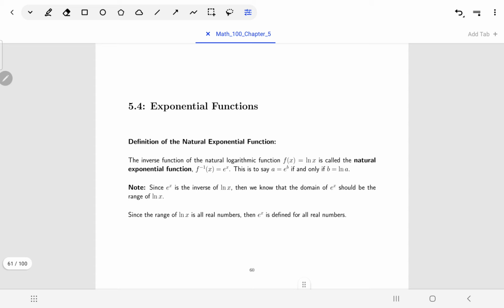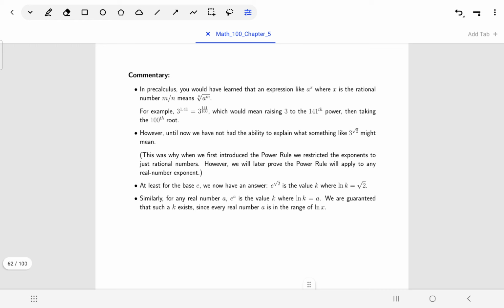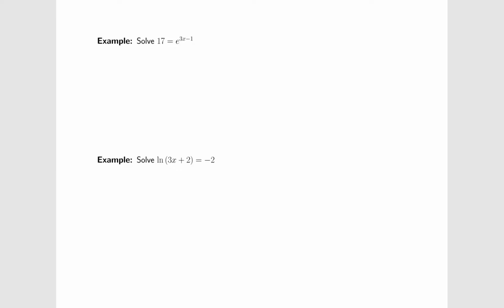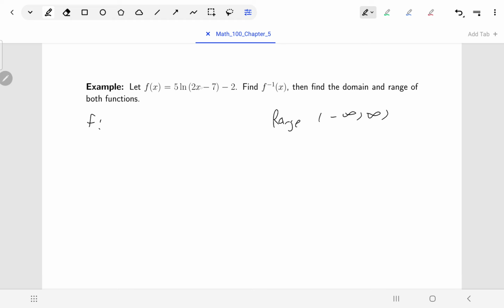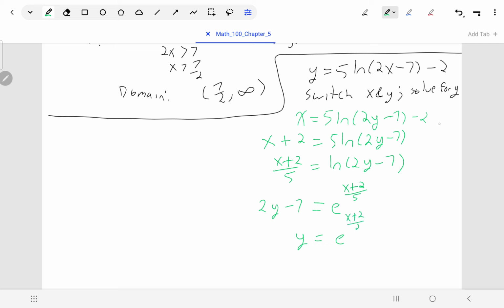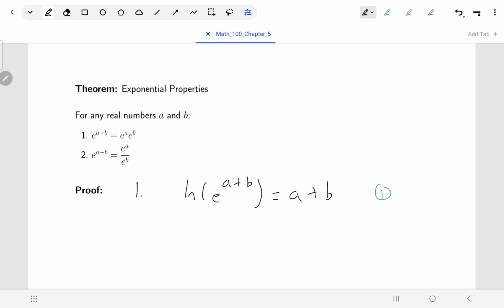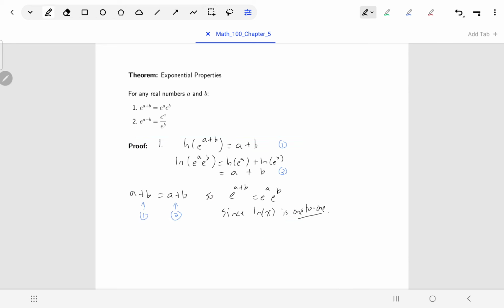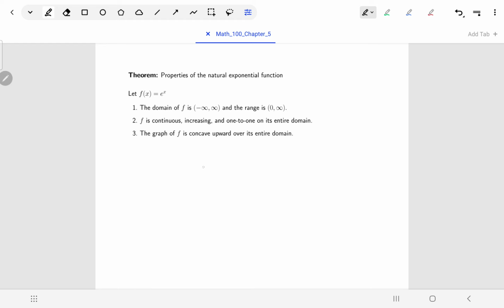Math 100: Section 5.4 (Part One)